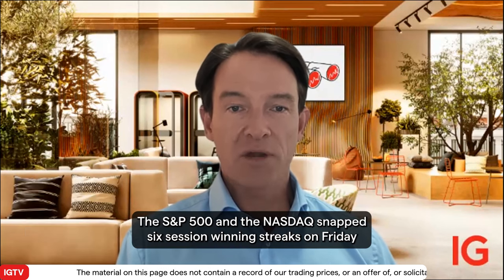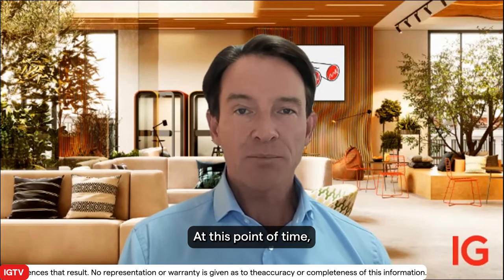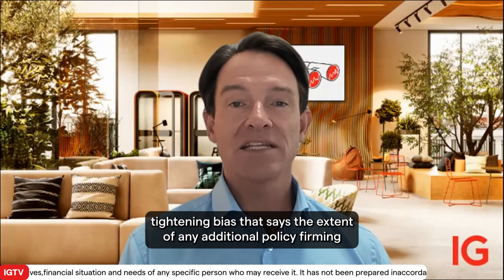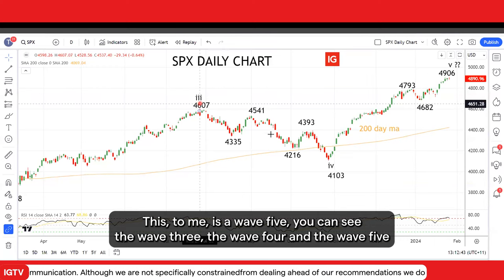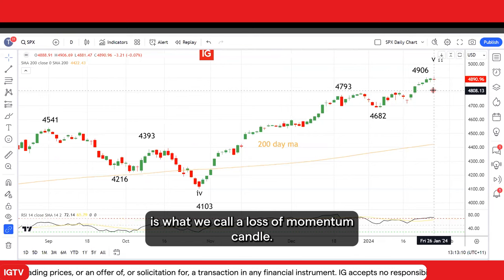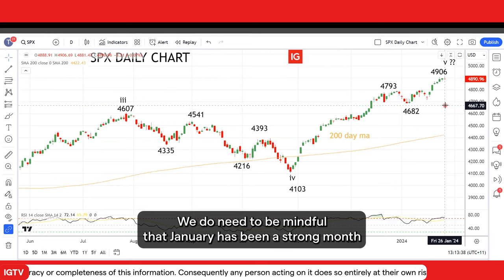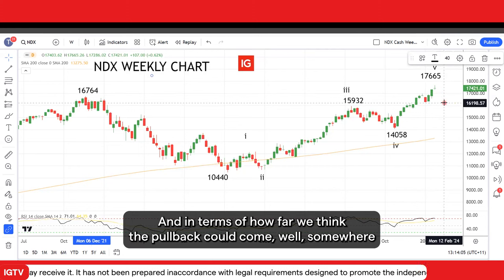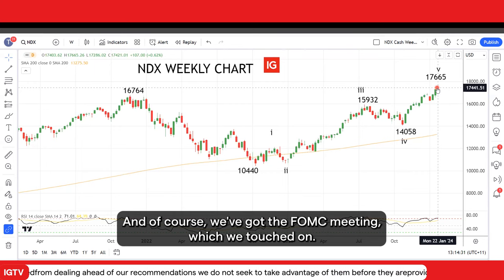Wall Street: S&P 500 and Nasdaq break winning streaks! What's next?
Join us as we dive into Wall Street's latest trends! Discover why the S&P 500 and Nasdaq ended their winning streaks and what the recent Core PCE data and FOMC interest rate decision mean for investors. Stay ahead with our in-depth analysis.